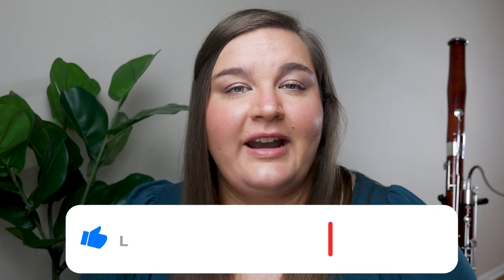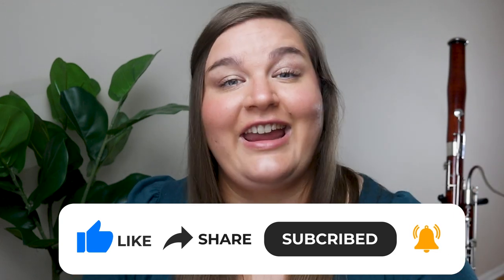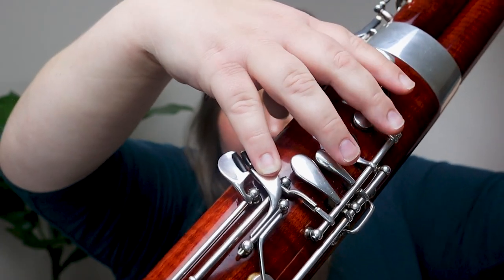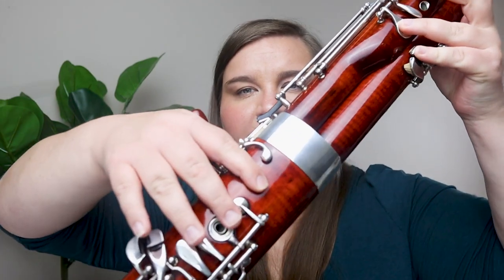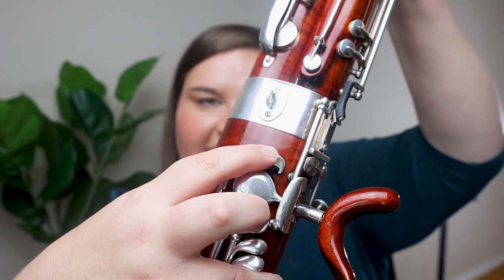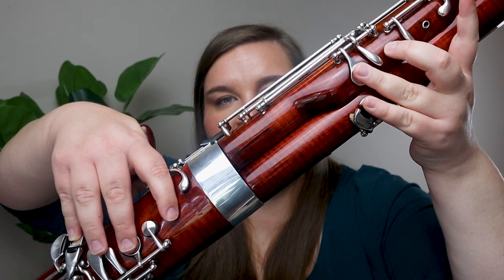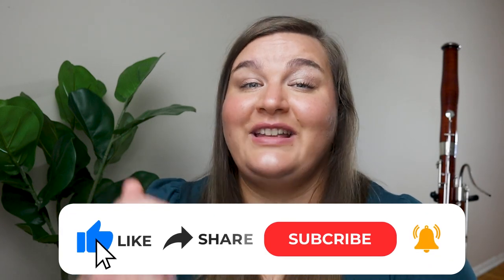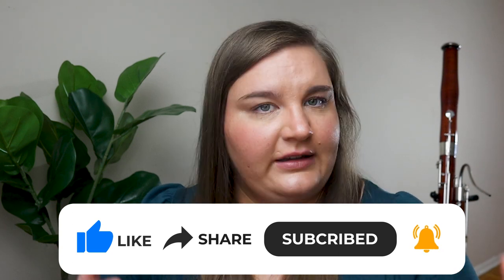Alternate Fingerings Every Bassoonist Should Know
In this video, I show you some common alternate fingerings that every bassoonist should know and discuss how to memorize them and actually incorporate into your playing.

00:00 Intro
01:45 F Sharp
04:38 A Flat
06:29 E Flat
10:57 High F Sharp
14:47 High A Flat
18:47 How to Memorize Alternate Fingerings

🙎🏼‍♀️  About Natalie:

Dr. Natalie Law is an active bassoonist and educator based in Ann Arbor, Michigan. As an orchestral musician, she has most recently performed with the the Lansing Symphony, the Grand Rapids Symphony, and West Michigan Symphony. Natalie is a founding member of the Lansing-based woodwind quintet, Pure Winds, which was recently named a finalist for The American Prize and released an album under the Orpheus Classical music label. She has toured the United States as a performing artist and clinician at numerous institutions and conferences such as the Midwest Clinic and the International Double Reed Society Conference. Natalie received her DMA from Michigan State University, where she also obtained her Master's degree in bassoon performance. She completed her Bachelor's degrees in both bassoon performance and music education at the University of Montana. Her primary teachers have included Michael Kroth, Dorian Antipa, Elizabeth Crawford, and Jennifer Cavanaugh.